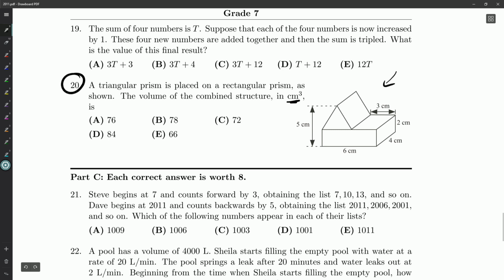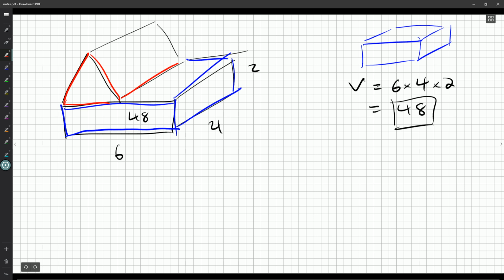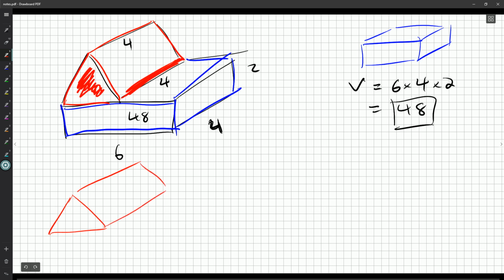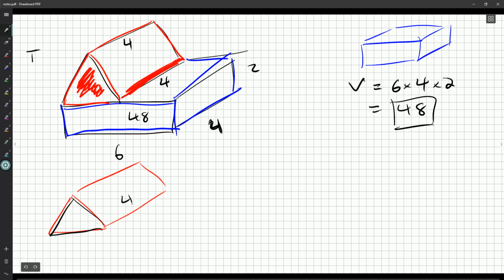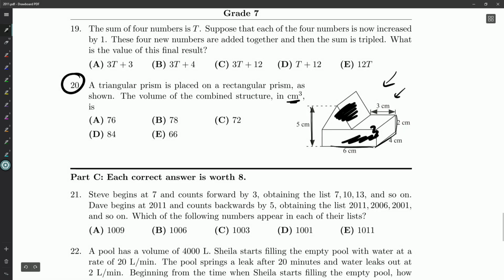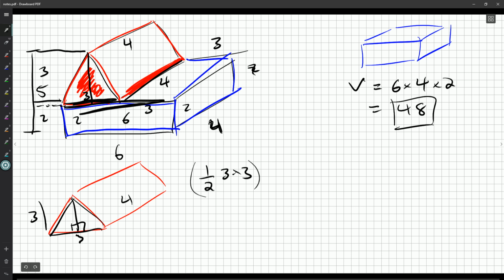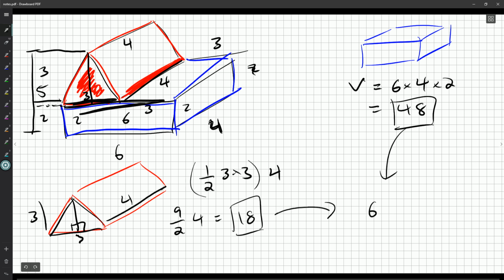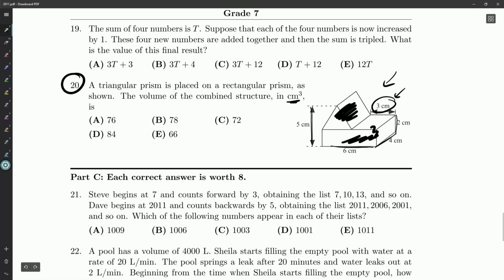Gauss 7 2011 20